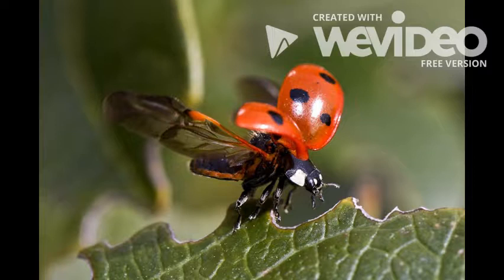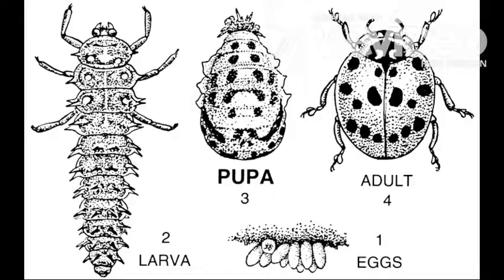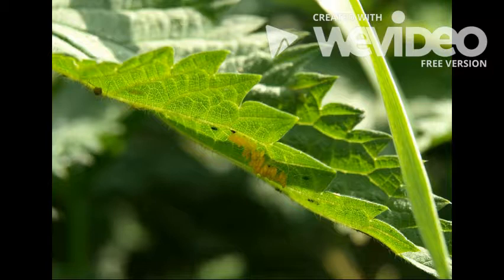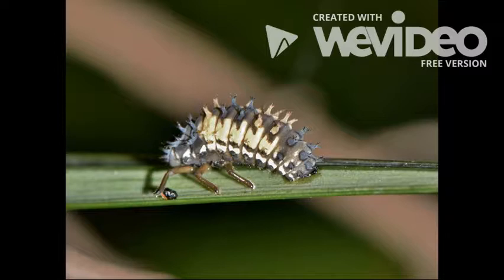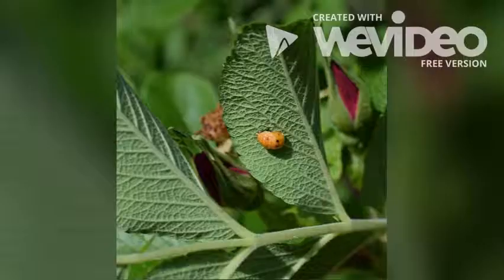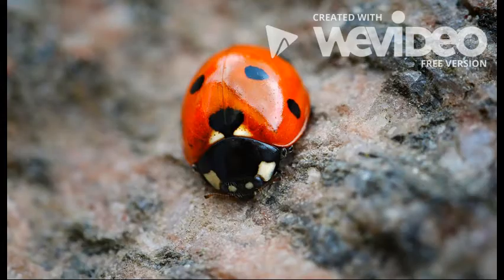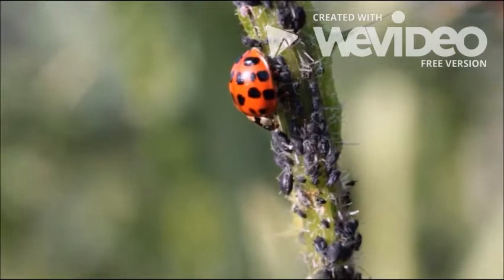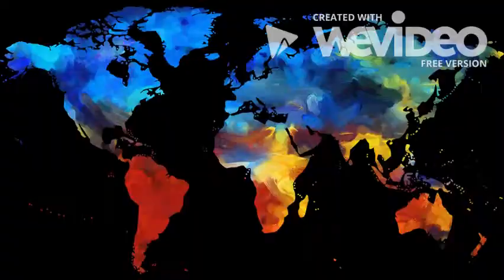Lady Bug life cycle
Music

Title: Slow Motion
Author: Jane Weaver

Photos